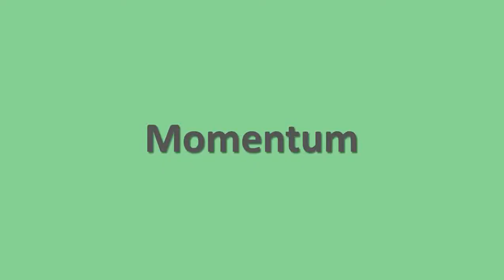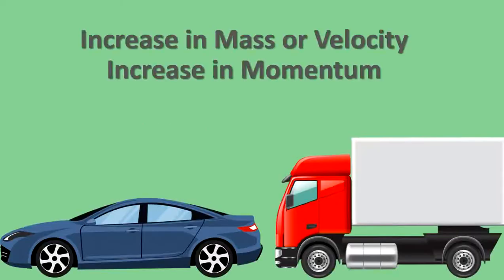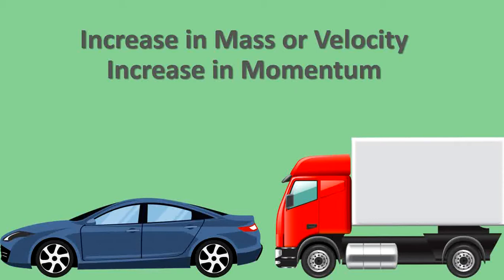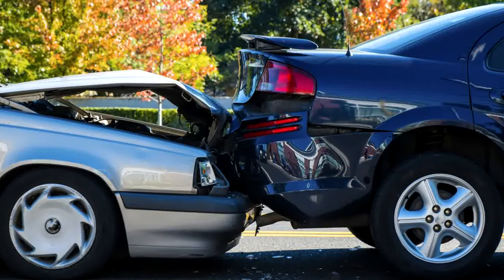Energy Transfer in Collisions Grade 4 Part 1